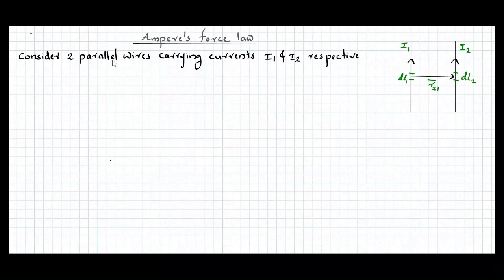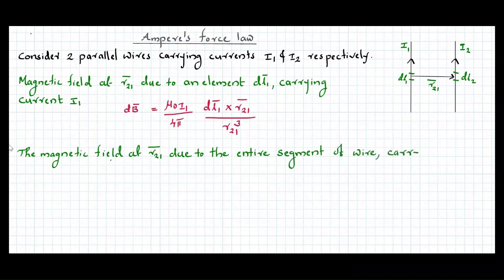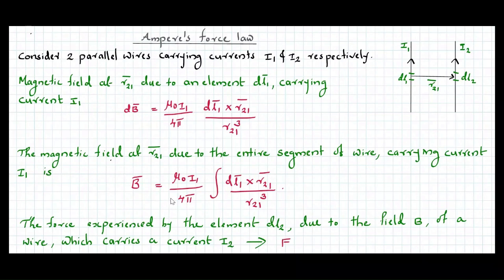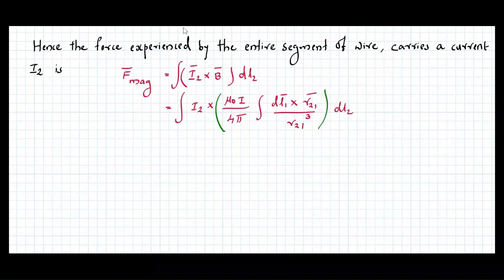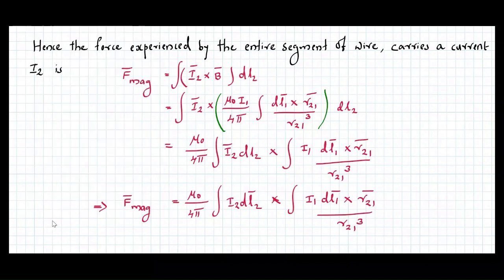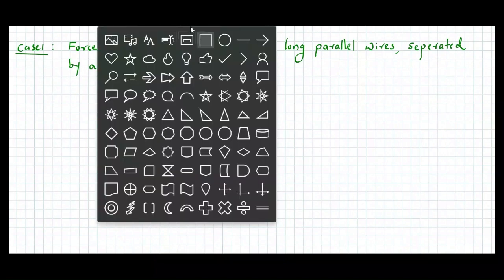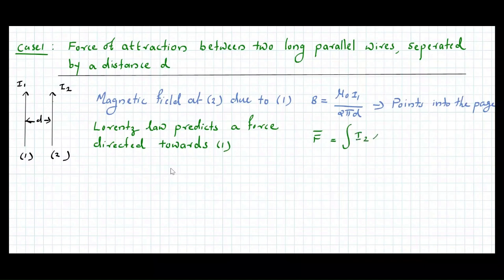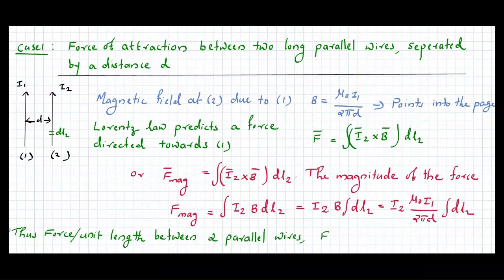Magnetostatics: Class 8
Ampere's Force Law